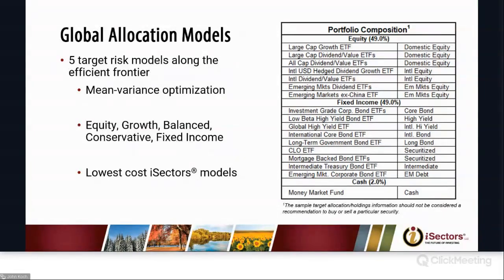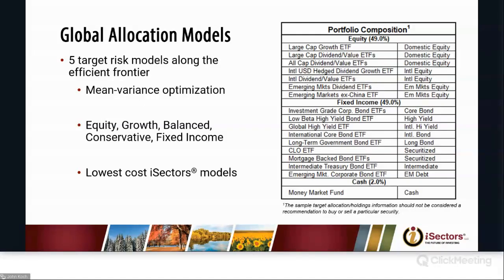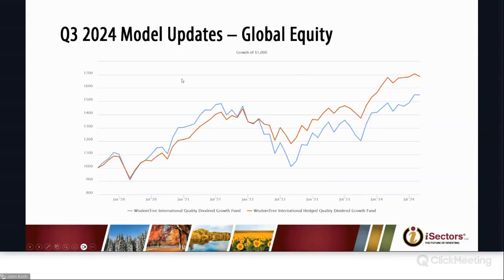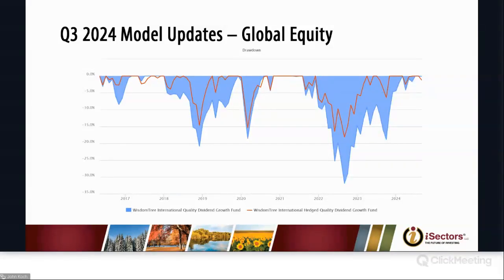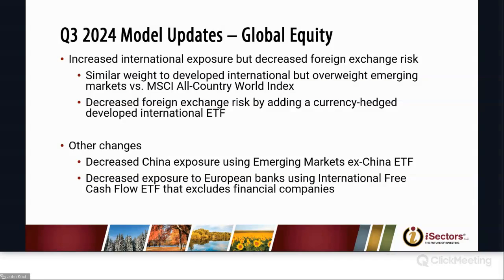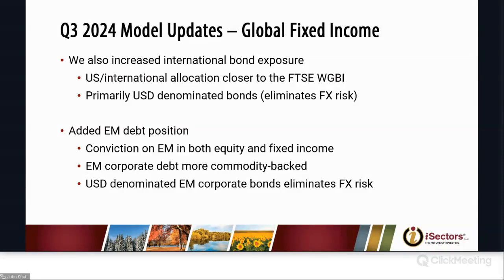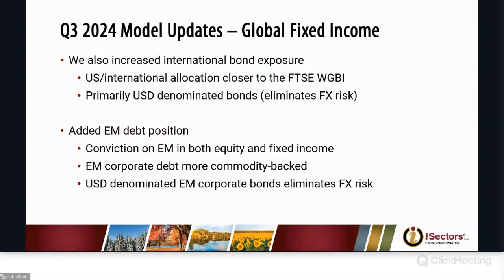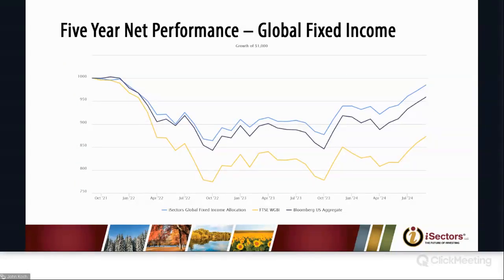3Q 2024 iSectors Global Allocation Models Review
Vern Sumnicht, CEO/CIO and John Koch, CFA, provide updates for iSectors Global Allocation models that are based on Modern Portfolio Theory (MPT) and offer 5 different risk utility portfolios allocated to U.S., international, emerging market equity and fixed income securities. Learn how iSectors increased international exposure while decreasing foreign exchange risk.